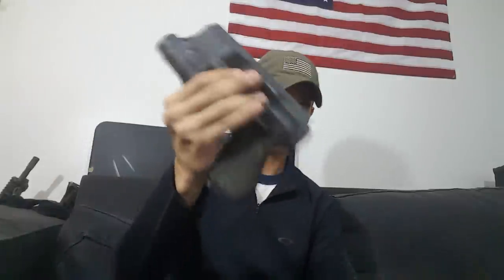Holland Tactical Solutions light bearing holster- Review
Figured id run this review for the few that ask.